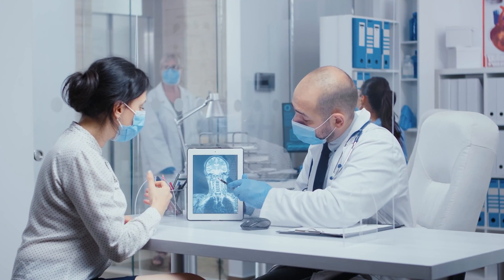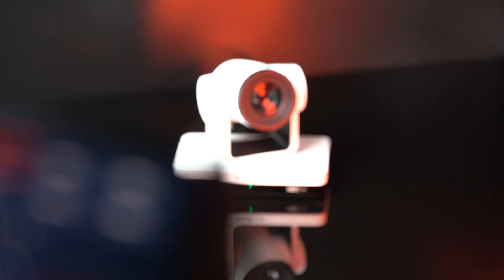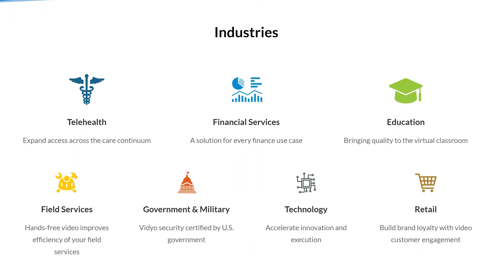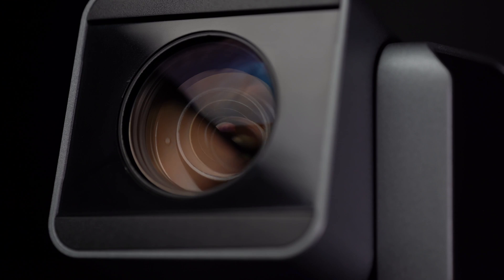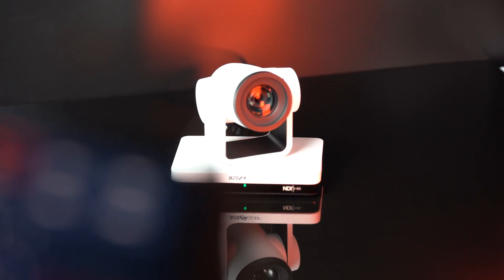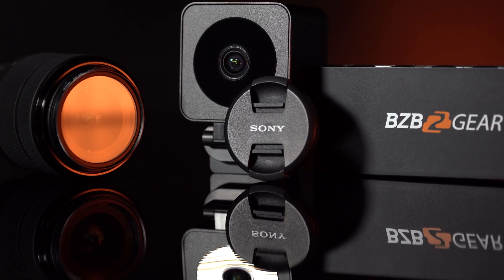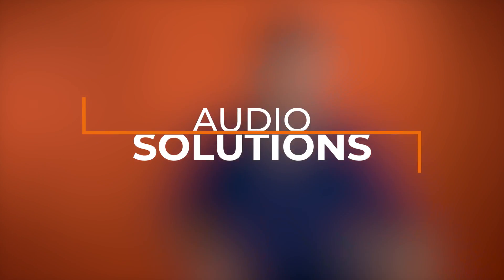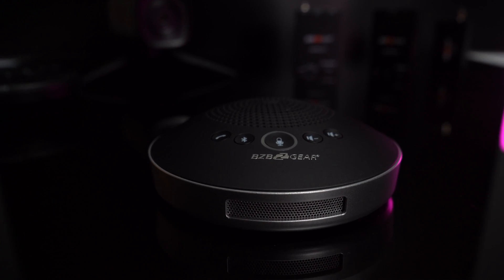Video Conferencing Solutions for Telehealth and Telemedicine using BZBGEAR Equipment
We discuss live streaming and video conferencing solutions for the telehealth and telemedicine industries. From a simple webcam to a PTZ camera doubling as a computer, discover how BZBGEAR helps make it easier on doctors and patients alike.